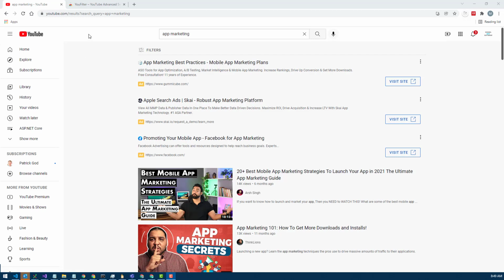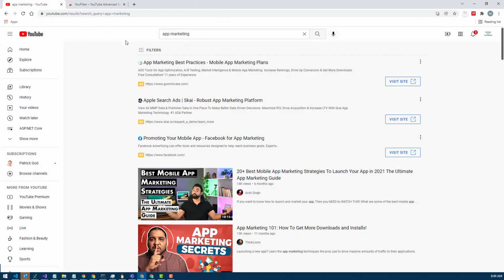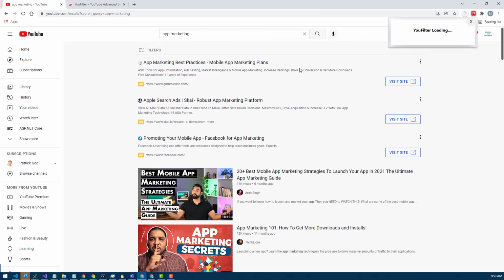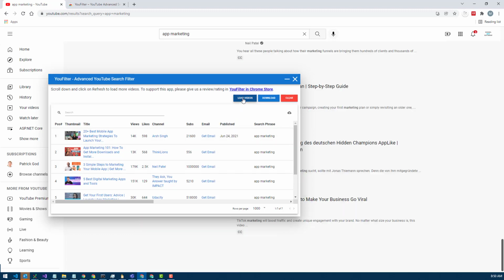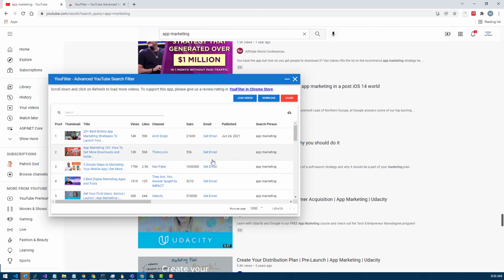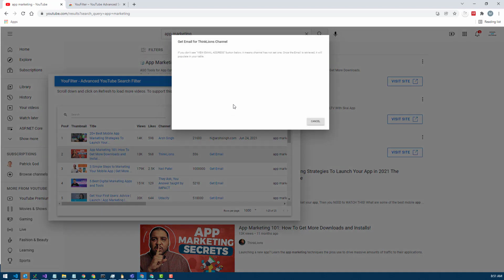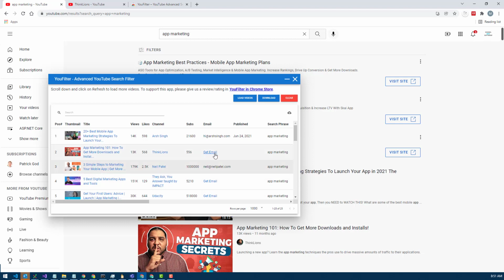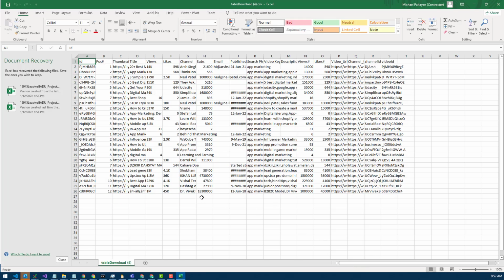How to find YouTube Influencers Emails using YouFilter app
This is a quick tutorial for YouFilter Chrome Extension, which allows you to quickly filter YouTube search results.

In this example, we show you how to you can search for "How to find YouTube Influencers" and load the videos into the app.

YouFilter is Advanced Search Filter for YouTube search result. Filter/Sort and export the data to excel.

YouFilter is a marketing research tool that allows you to do advanced filtering and sorting of YouTube search results. This is the perfect tool for finding YouTube influencers, sorting search results by various columns such as position, title, Views, Likes, Dislikes, Channel, Subscribers count, published date, video keywords and more.

YouFilter simply adds a draggable table on the page and quickly categorizes all the data in a searchable and sortable table. You can also download youtube search result data into Excel and use it for your use case.

Take a quick look at the Demo Video to see YouFilter in Action!

We just launched YouFilter and it’s FREE to use, we just ask you to review it in Chrome Extension store and give us feedback and what additional features you’d like to see.